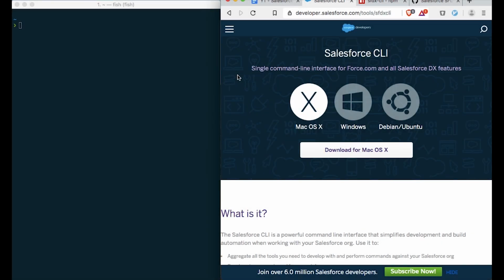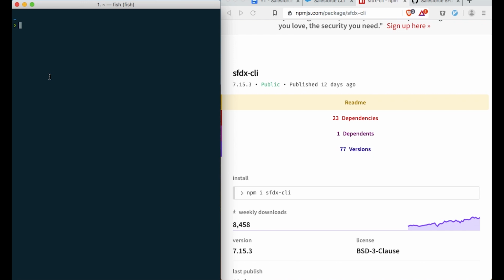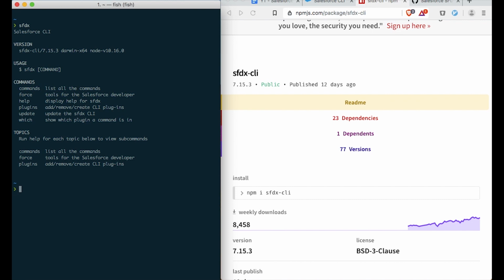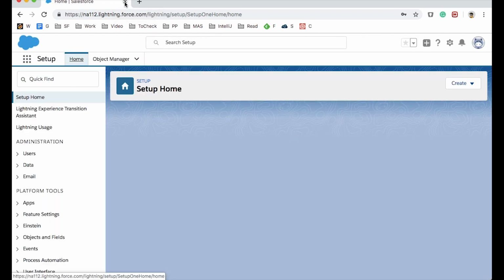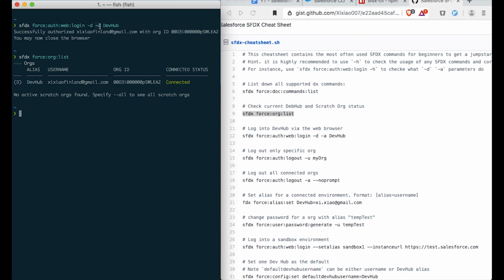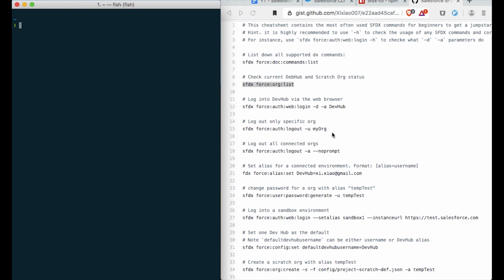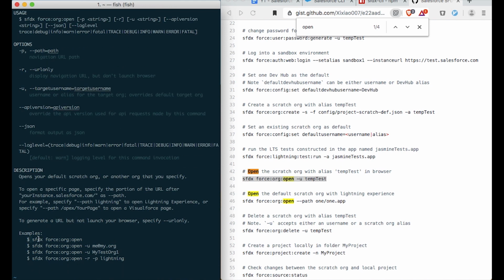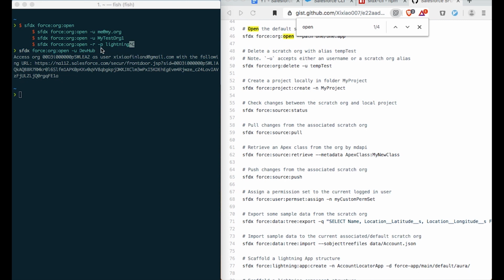Install and Learn SalesforceDX | SFDX | Salesforce Cli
Install and play with Salesforce DX. Ready to jump-start your DX skill? Let's dive in!